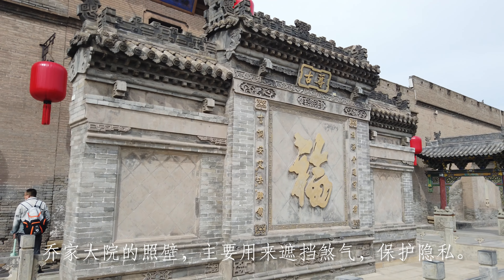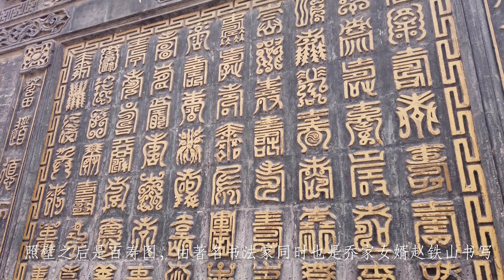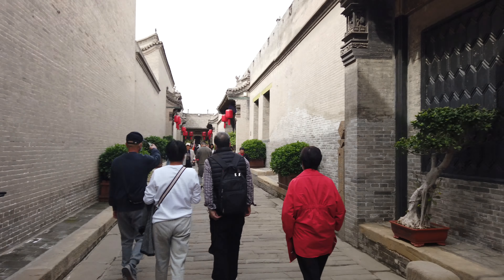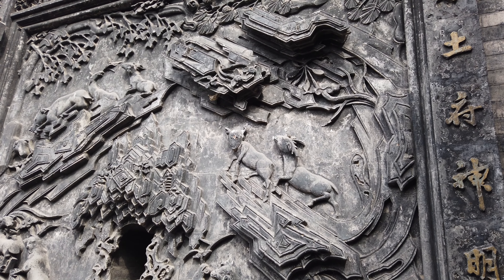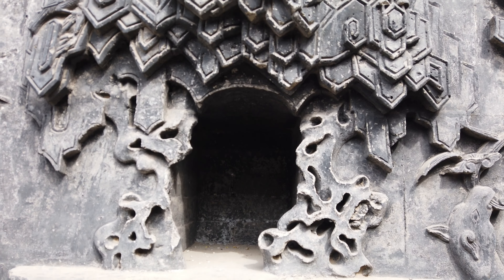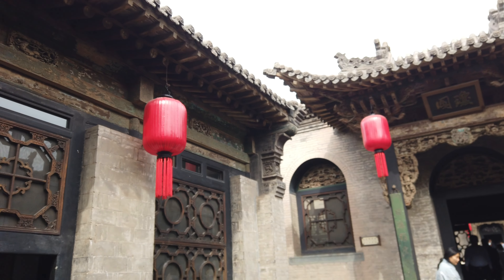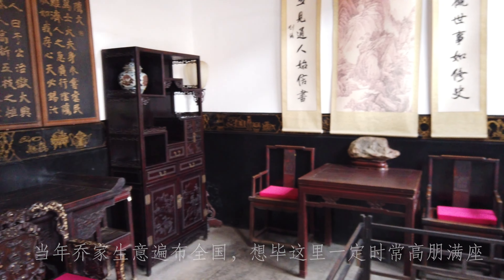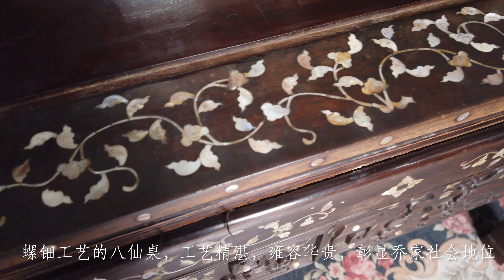2022年山西省景点游 - 乔家大院01｜300-Year-Old Housing Estate in Shanxi - The Family Qiao Courtyard House E01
The Qiao family courtyard is named after the houses of Qiao's family, such as Qiao Zhiyong, a famous businessman in the Ming and Qing Dynasties. The courtyard was built in the 20th year of Emperor Qianlong's reign (1755), and consists of Zaizhong Hall, Dexing Hall, Baoyuan Hall, Ningshou Hall, and Qiao Garden. With a total area of more than 25,600 square meters, there are 18 large courtyards, 41 small courtyards, and 731 houses, respectively displaying the three major themes of "Qiao's architectural furnishings, Shanxi merchants' folk customs, and folk customs". The Qiao Family Courtyard is known by the carrier of Shanxi merchants' spirit and practice, the treasure house of northern folk customs, and the palace of Ming and Qing architectural art. It is known as "a bright pearl in the history of northern residential architecture".